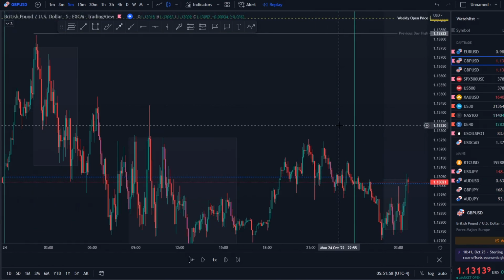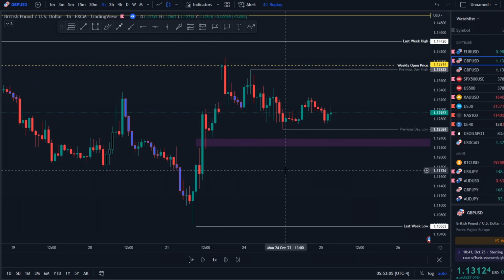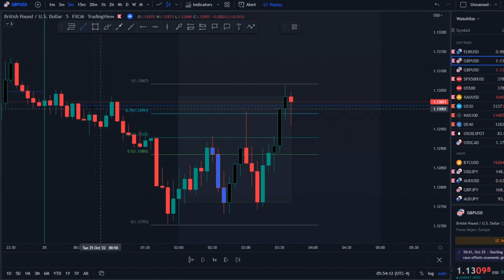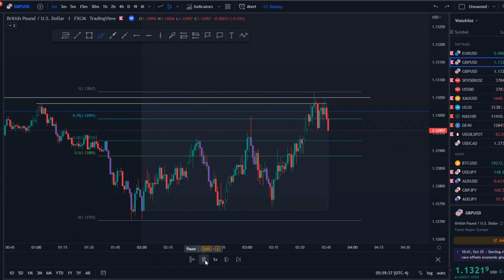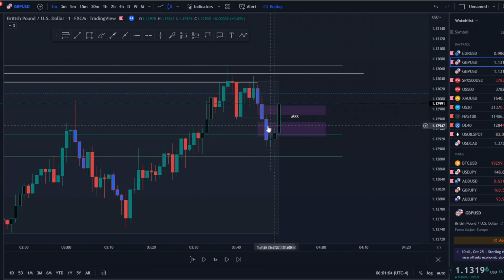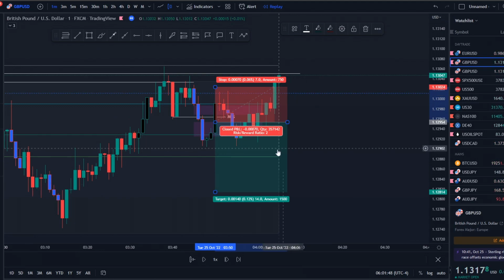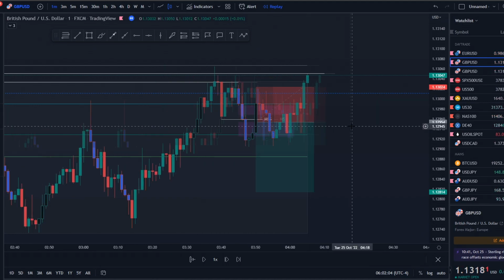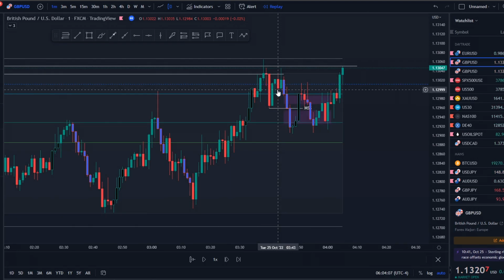Why I lost on this GBPUSD trade?